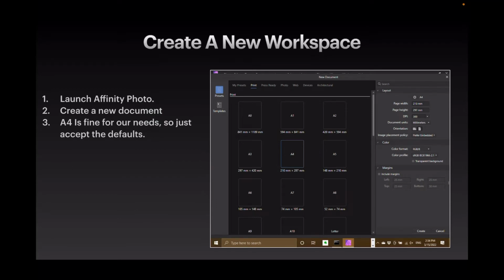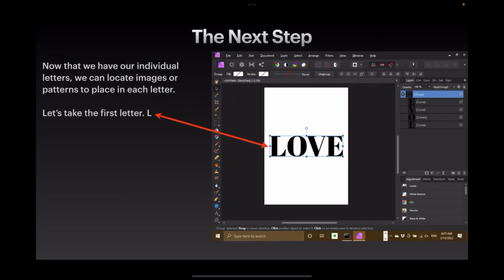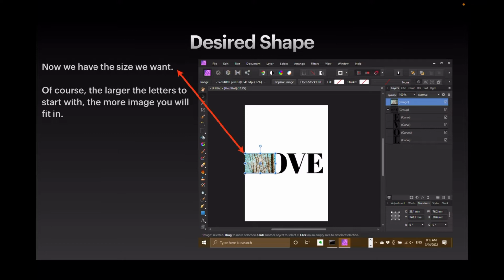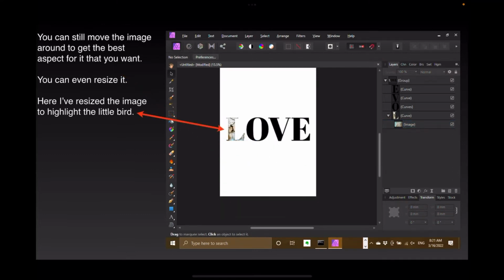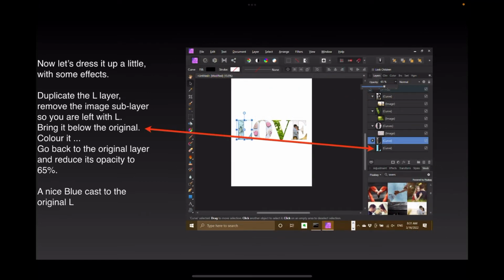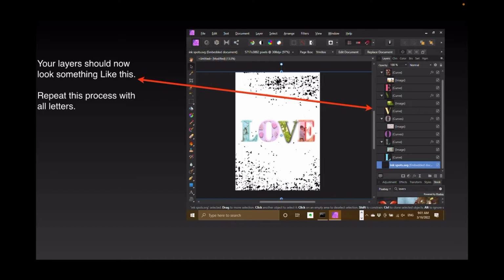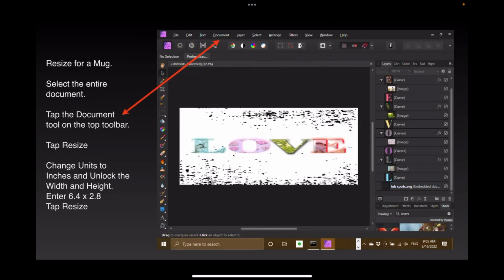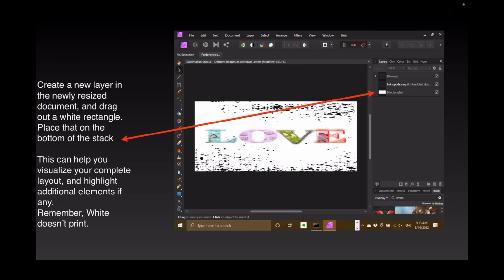Sublimation Special - Different Images In Individual Letters in Affinity Photo For Windows PC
Sublimation Special - Different Images In Individual Letters in Affinity Photo For Windows PC shows you how to use Punch Out lettering to great effect in your designs. You don't need SVG in your designs. Export to JPEG and most craft cutters will handle it. Even just print out the document from Affinity Photo directly. This design works equally well in Affinity Designer. You'll love the new designs you can create with this idea.

SideNote: In this exercise, I've simply stretched the image to fit the mug size. If you wish to have each letter appearing correctly in size and relationship to the next letter. In other words not stretched. then you need a step first.
When you type in the word LOVE, go to the Character Studio, and set the Tracking to 200% for the word LOVE. Other words may require different tracking.
Or. separate your document into two sections. Create the 6.5x2.8 document first, then build your text and background on top of that. Probably the easiest way.

Fonts:
○ FONT BUNDLES COLLECTION: